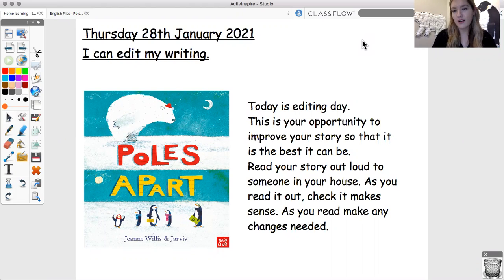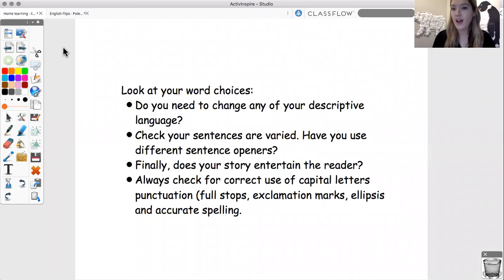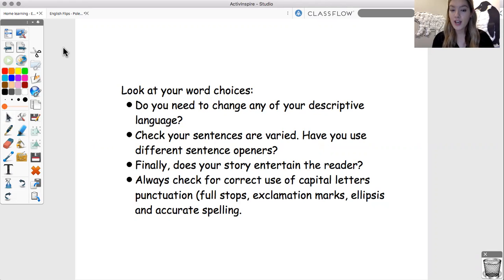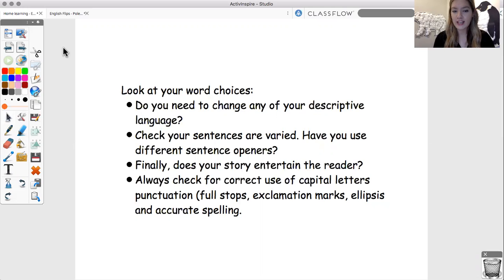Year 2 English 28 01 21